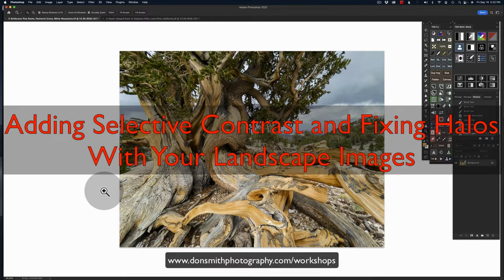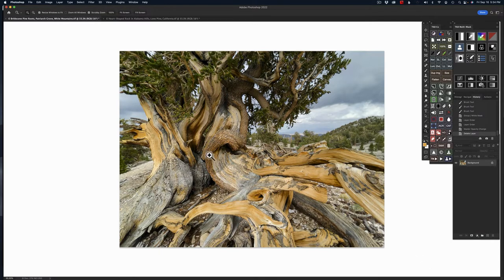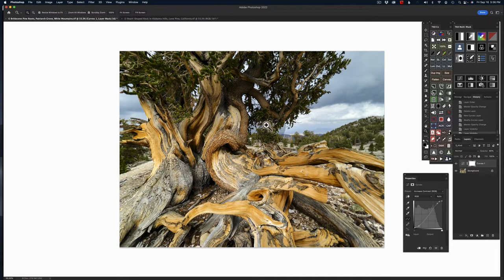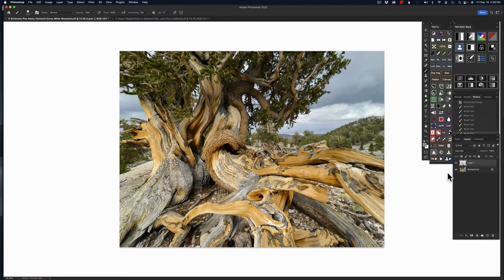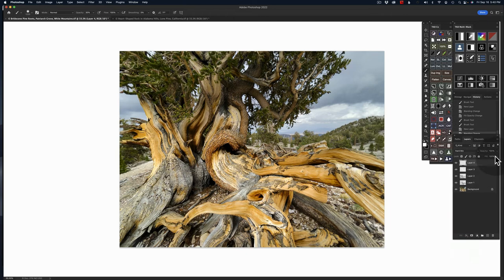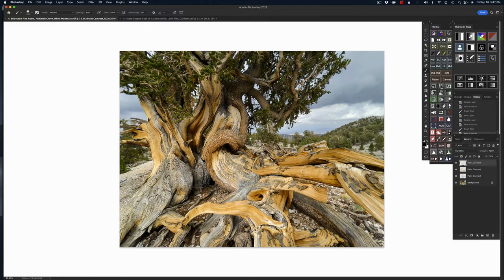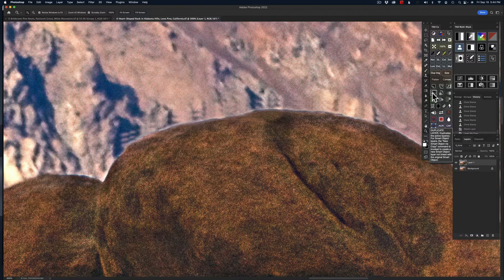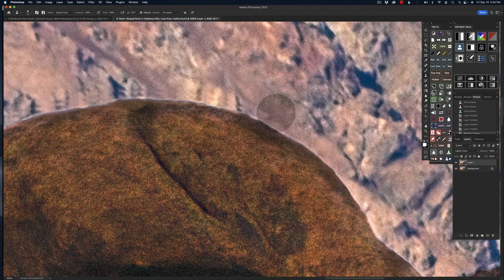Fixing and Halos in Photoshop for Better Landscape Photos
In this video, Sony Artisan and Singh-Ray Ambassador Don Smith will demonstrate how to paint localized contrast into your images along with fixing those nasty halos that appear around hard edges in some of your images.